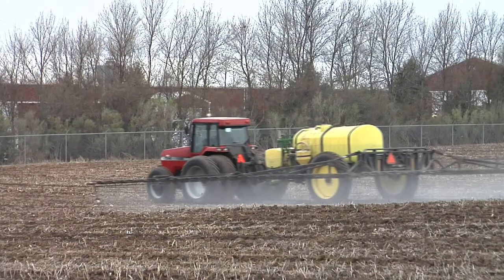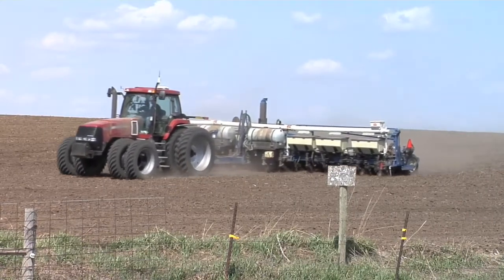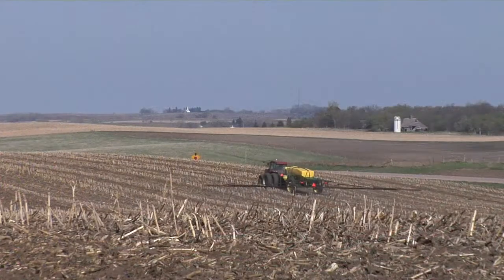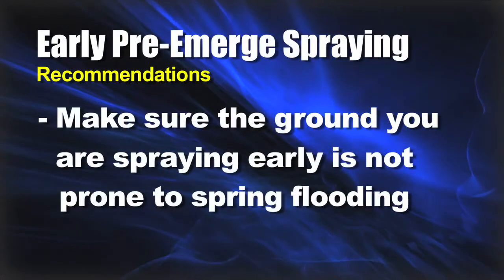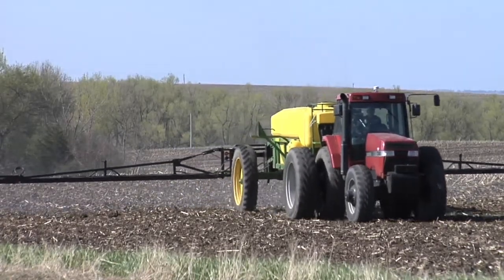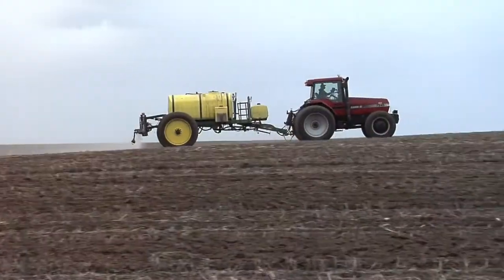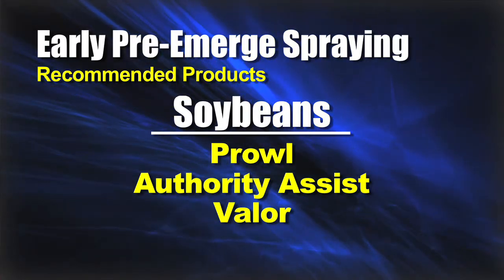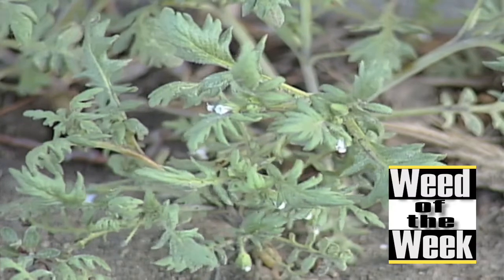Early Pre-Corn Herbicides (From Ag PhD #571 3/15/09)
Brian & Darren discuss the different options for pre-emerge spraying of corn.